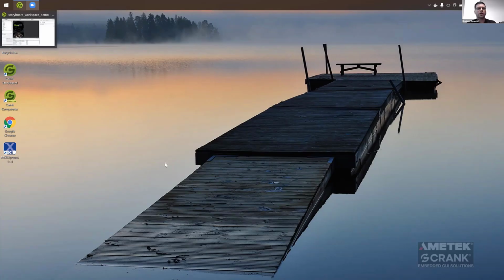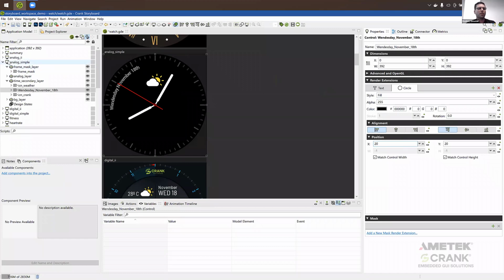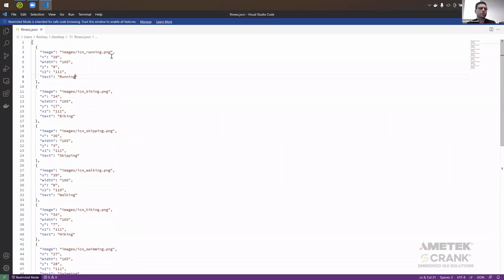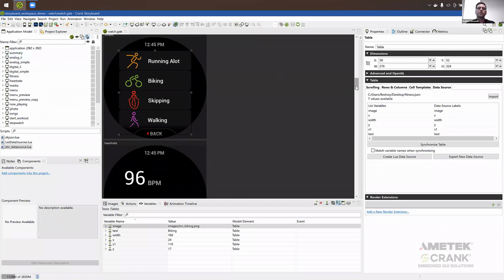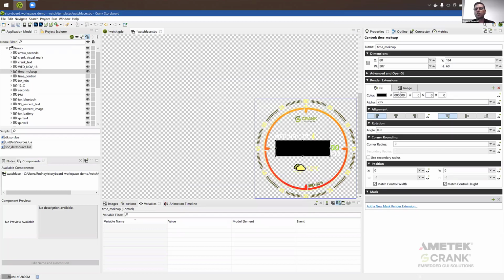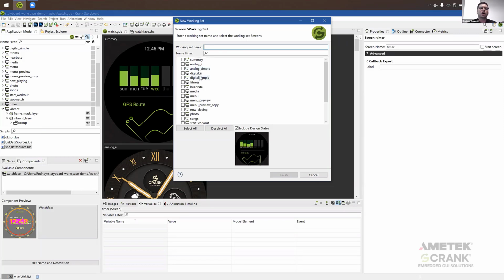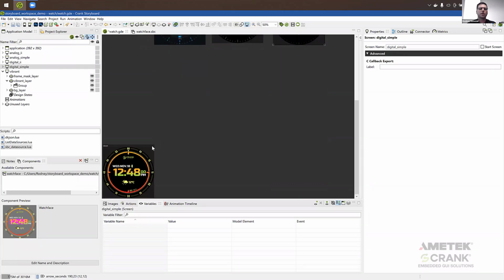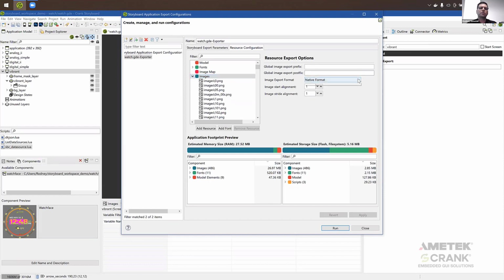Optimizing Sophisticated GUI Development for Microcontroller (MCU) Devices​ with Storyboard 7.1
With their small stature and low-power needs, microcontrollers (MCUs) expand the possibility of creating beautiful, small, embedded products.

However, they can present engineering teams with GUI development challenges that need to be overcome when the goal is to develop a superior user experience on microcontroller hardware.

AMETEK Crank's embedded GUI development framework, Storyboard, helps teams overcome these challenges by reducing the amount of development effort and memory it takes to create rich, sophisticated GUI applications for microcontroller-based devices.

During the discussion, we will show you many of the new enhancements made to Storyboard and how it can assist you to create distinctive GUI applications that today’s consumers crave.